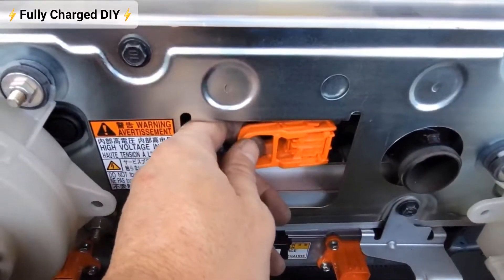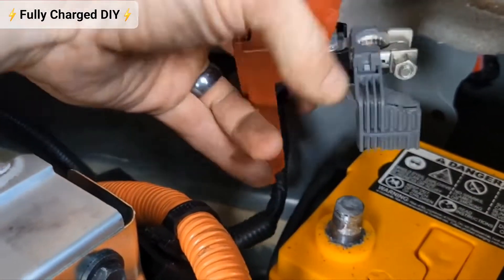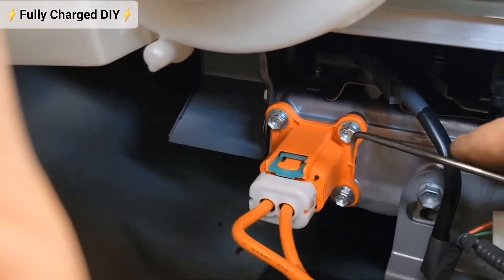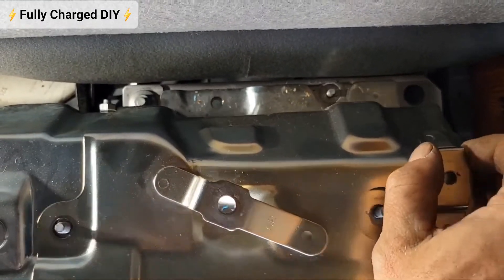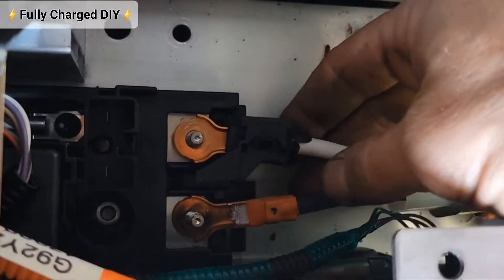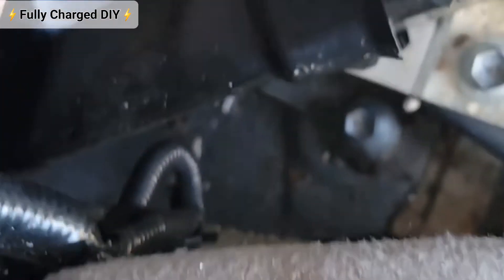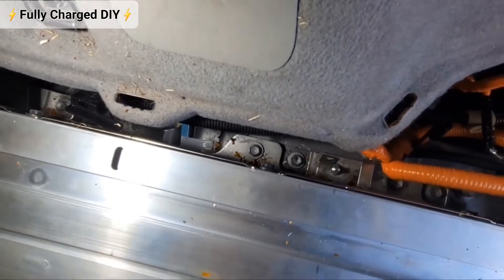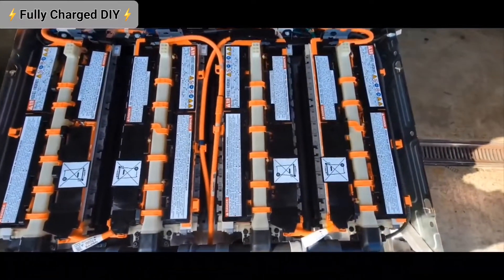Prius Plug-In Hybrid Battery Removal 2012-2015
In this video, I show you how to remove a 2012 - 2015 Prius Plug in  Hybrid Battery.

The customer complained of just rebuilding the battery.

The batteries inside the hybrid case are Lithium-ion...not Lifepo4. The customer explained they were replaced with aftermarket lifepo4 cells. After I  disassembled the pack, I found them to be replaced with used original Lithium-ion cells.

These original cells are very high power cells that can discharge at a peak rate of 200+ amps for up to 10 seconds and a continuous discharge rate of 100+ amps.

They are rated at 3.7 volts and 21.5 amp/hours capacity. They can be connected in series and parallel to create a larger battery of any voltage or capacity. The operating voltage range is 3.0v to 4.15v. They are enclosed in a heavy-duty all metal case for added safety.